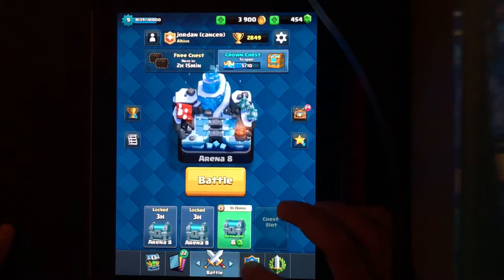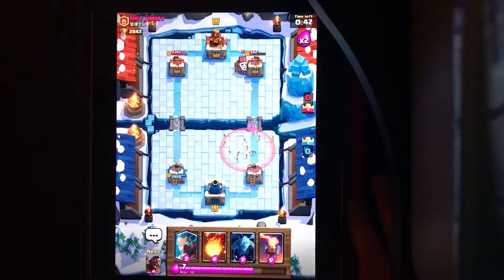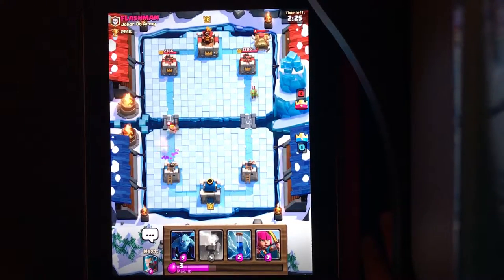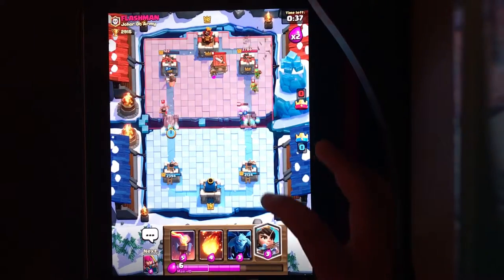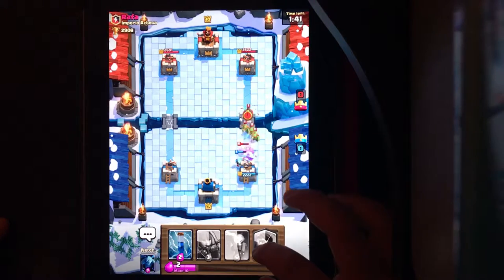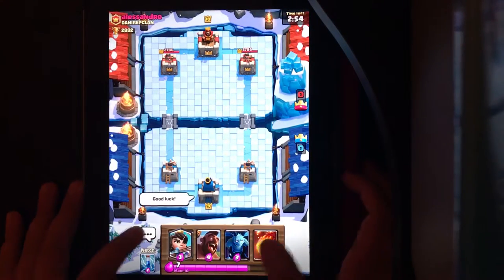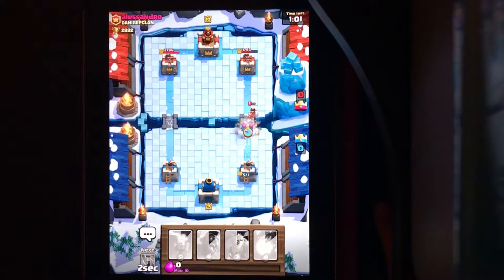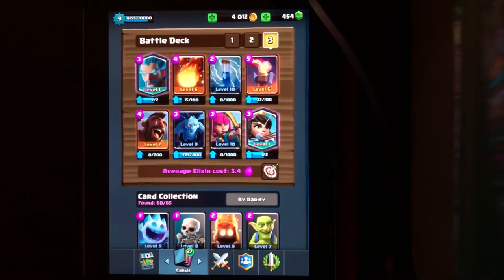First clash royale video